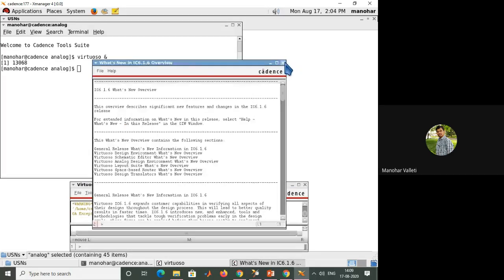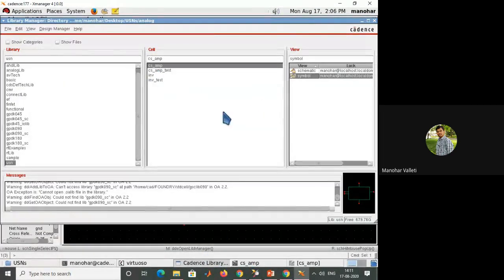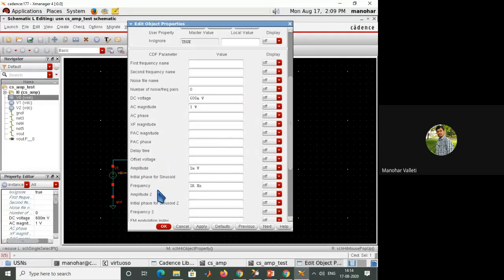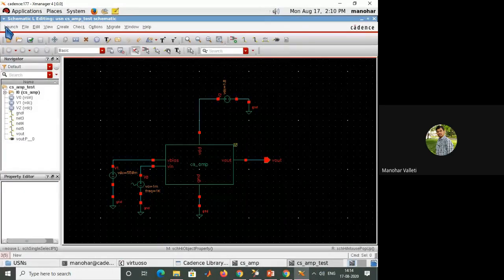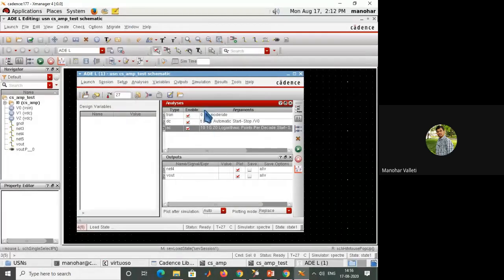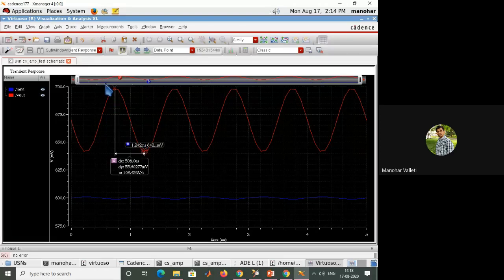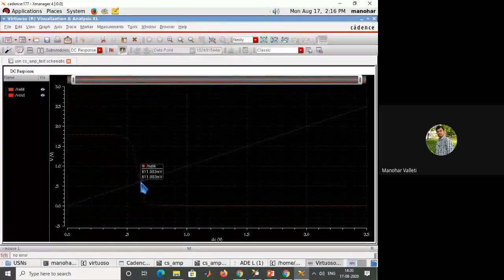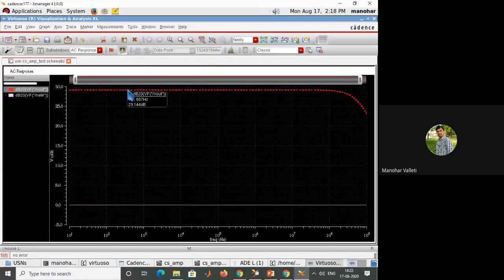Common Source Amplifier_Cadence Tool Flow